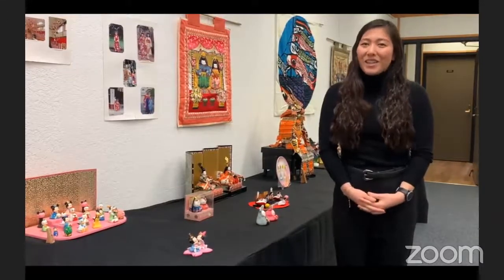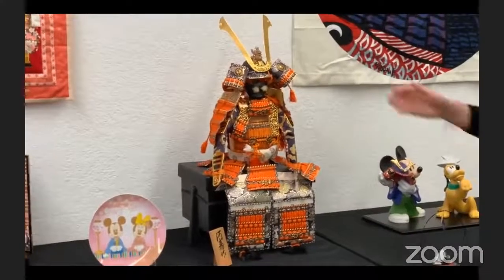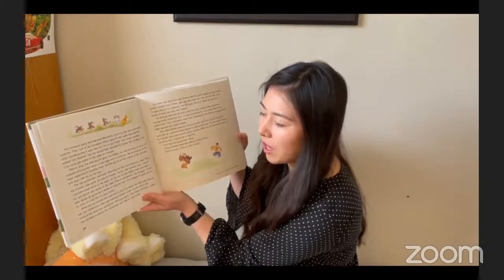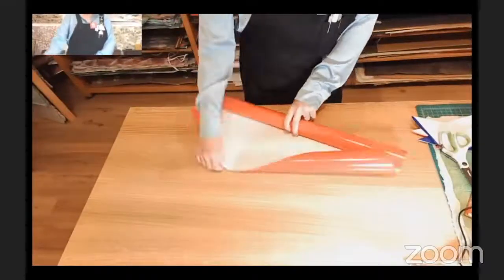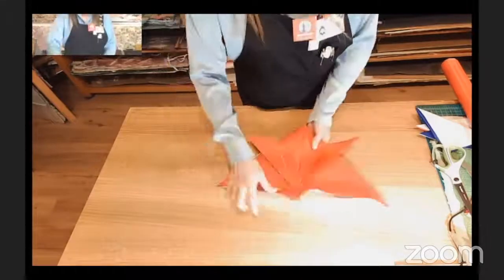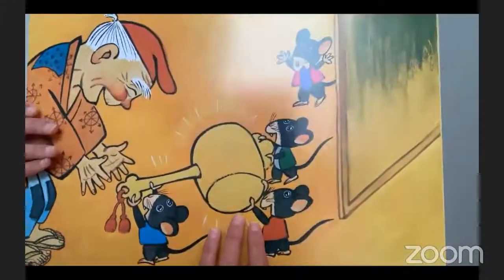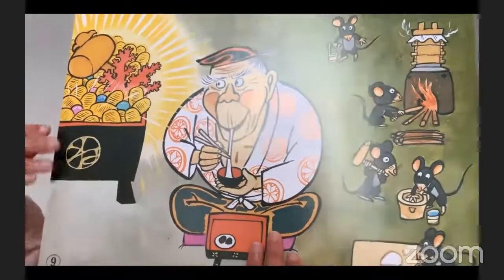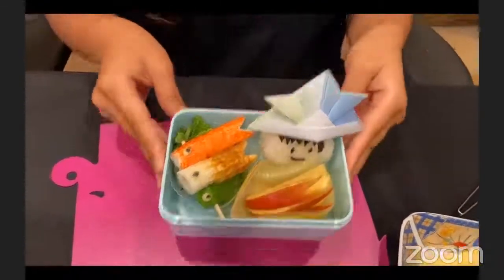2021 Virtual Children's Day Festival, 5 1 21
Our annual Kodomo No Hi (Japanese Children's Day) Festival, presented by the Japanese Cultural and Community Center of Northern California (JCCCNC/the Center), located in San Francisco's Japantown neighborhood. Recorded on May 1, 2021.

For more information on the Center's programs and activities, go

Special thanks to: Ito Yosakoi dance group, Linda Mihara of Paper Tree store in San Francisco Japantown, Japanese Community Youth Council - Japantown Youth Leaders program and Susanne Sakai of the San Francisco Public Library - Western Addition Branch.